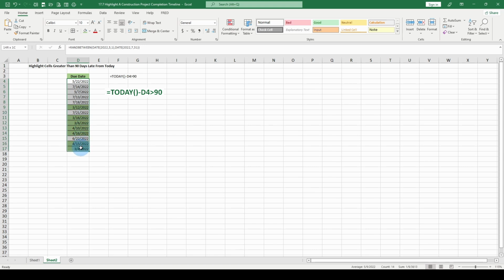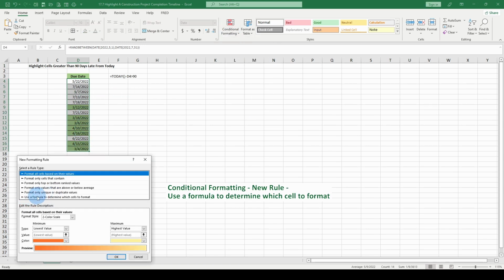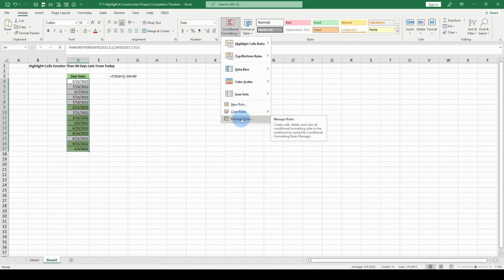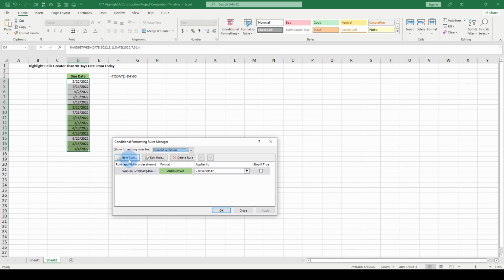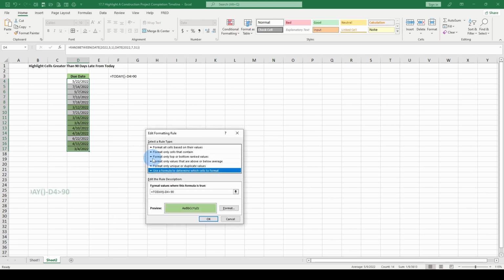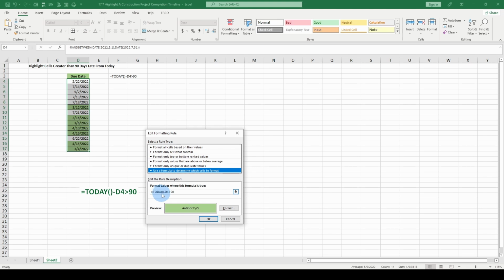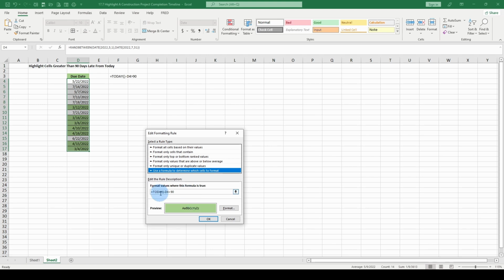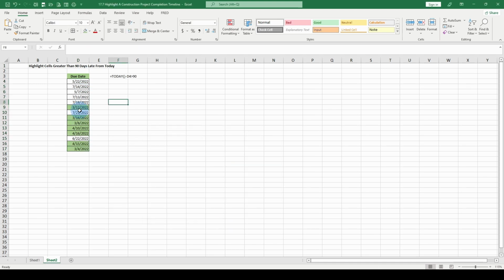Easiest Way To Track Overdue Items In Spreadsheets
In this Excel video, you'll learn how to make certain cells stand out if they show that something is more than 90 days overdue.

Imagine you have a list of dates in Excel, and you want to see which ones are really late. With a simple set of steps, you can change the color of those dates to catch your attention.

You'll be using a feature called "conditional formatting." Basically, you tell Excel to automatically change the color of a date cell if it's more than 90 days in the past from today.

This helps you quickly spot important dates that need attention without manually checking each one.